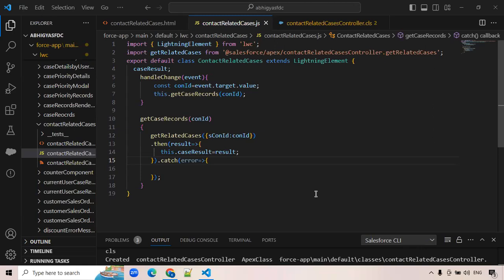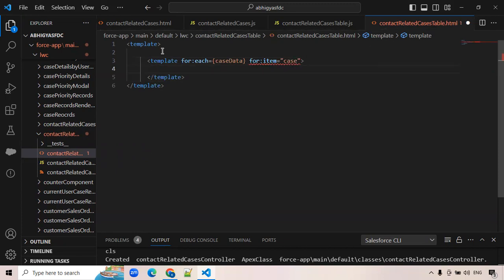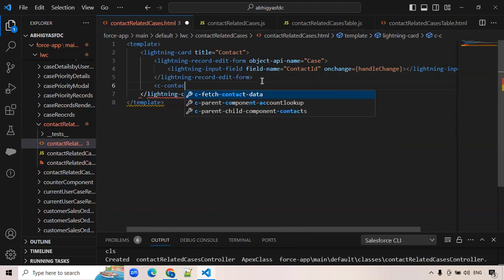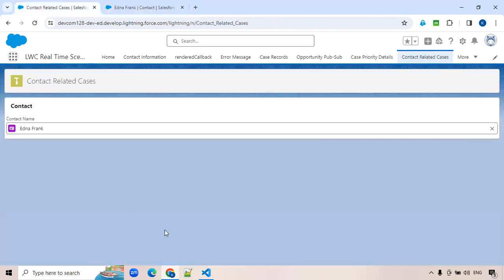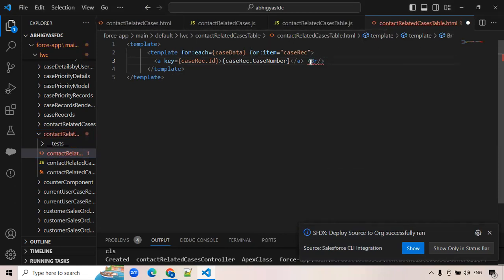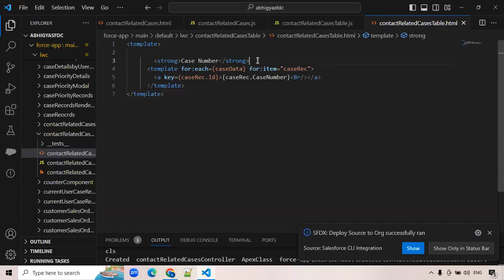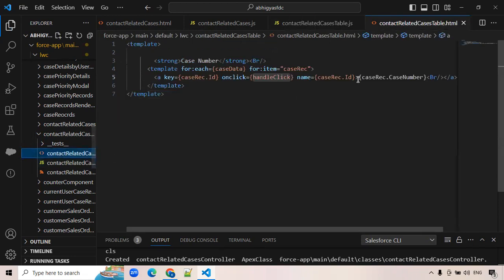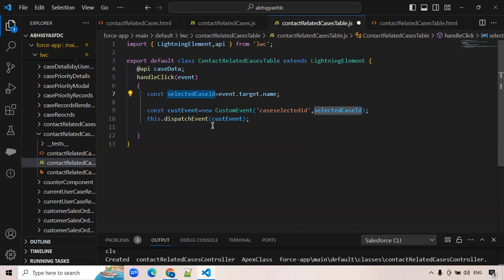LWC-Real-Time Scenarios: 3. Components Communication, Pass the data from parent to child.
LWC-Real-Time Scenarios: Components Communication
Use Case:
 To pass the clicked case number from a child component to a parent component and display the corresponding case details. (Components communication Parent to Child, Child to Parent).

After watching this video, you will gain proficiency in the following skills:
1.How to be communicating components?
2.How to pass data from parent to child component?
3.How to get clicked record data?
4.How to pass data from child to parent component?
5.How to utilize the custom event?
6.How to call parent component method after triggered custom event?
7.How to set list of records to Map and how to get data?